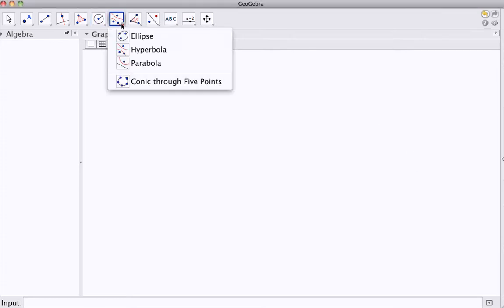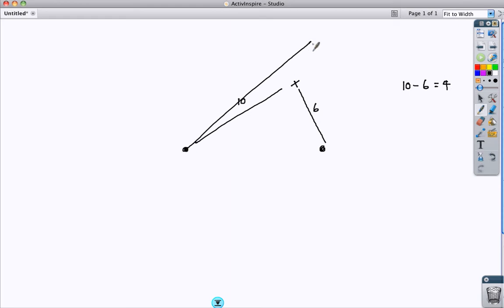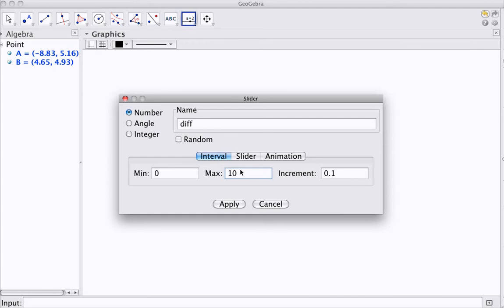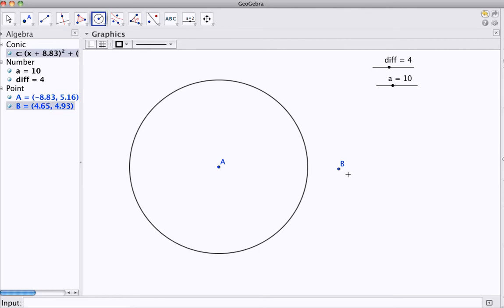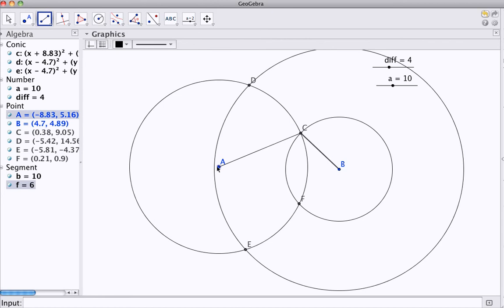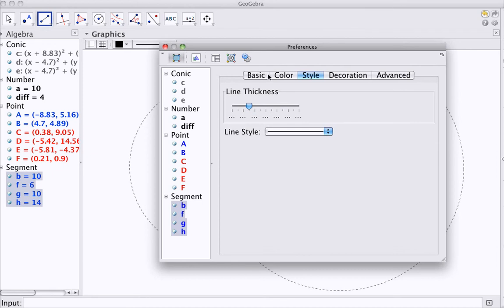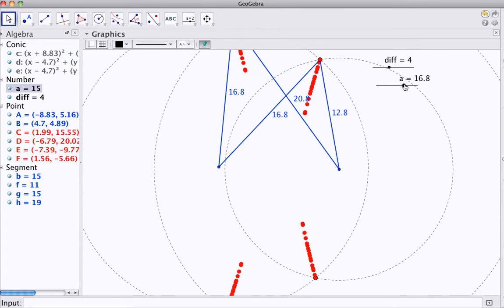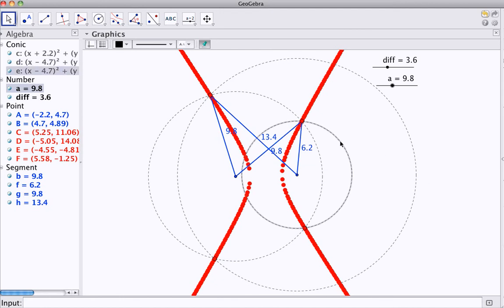Investigating a Hyperbola with GeoGebra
Using GeoGebra to investigate the properties and construction of a Hyperbola